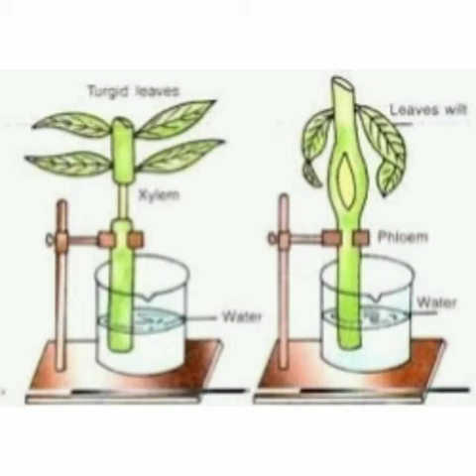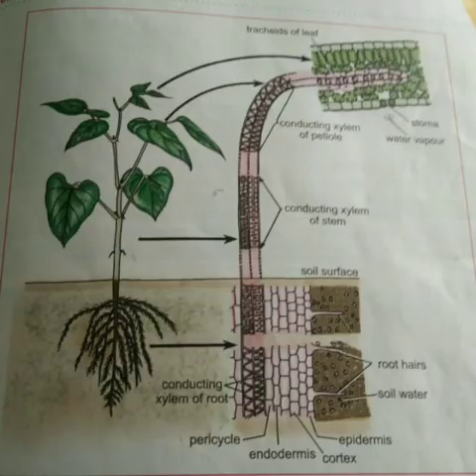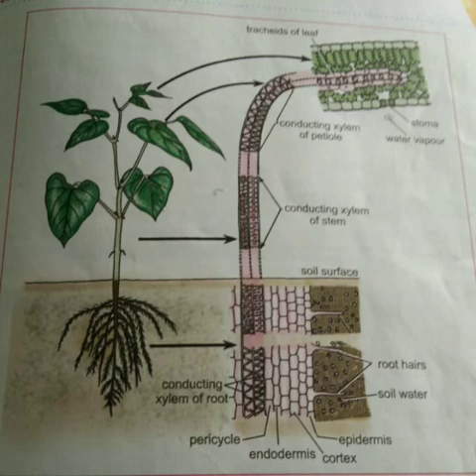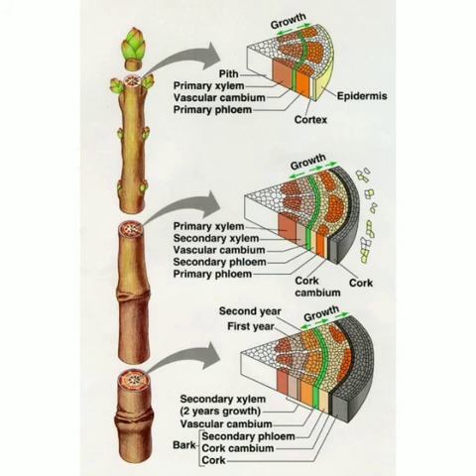Grade 6 ch 3 Biology Glory Stella stem video 3